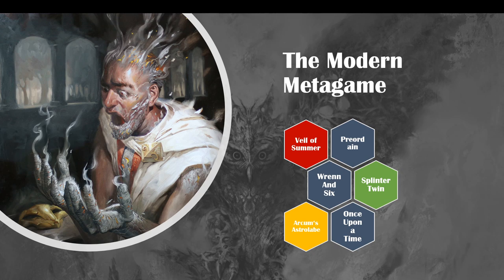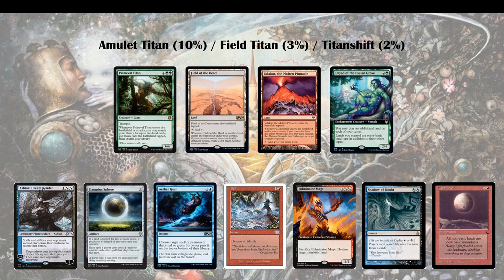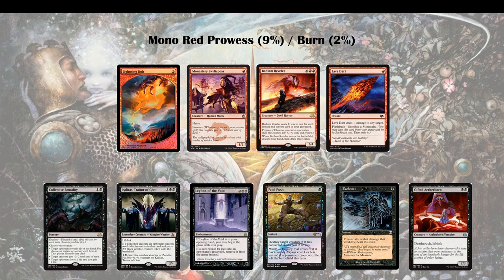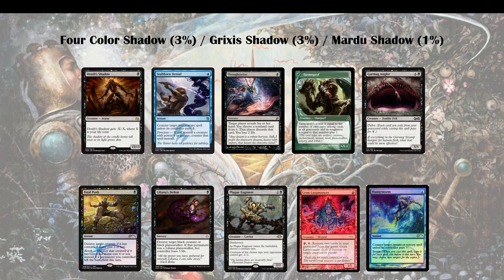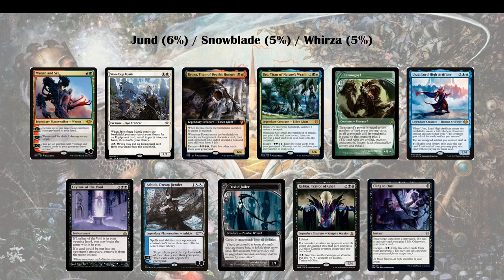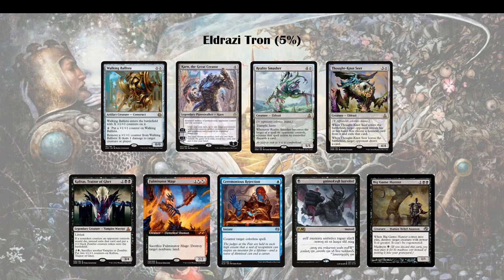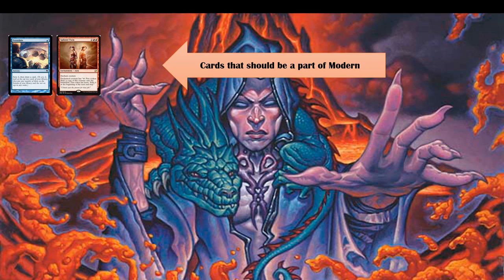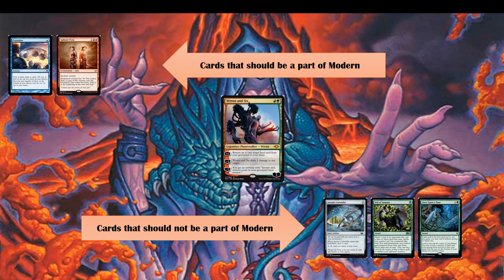The Modern Metagame - What are we dealing with? February 23rd, 2020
As part of some new content I wanted to bring you, I made a Modern Metagame Analysis while also having a closer look at the top 5 decks and how to beat them.

As this is the first of such videos, let me know what you think about it. I am also working on a visual sideboard guide - which turns out to be more labour intensive than anticipated, so that will probably be ready by the end of february.

Cheers,
Gods_Shadow